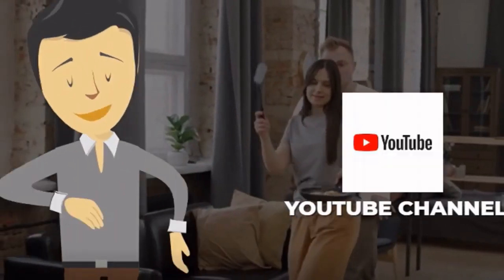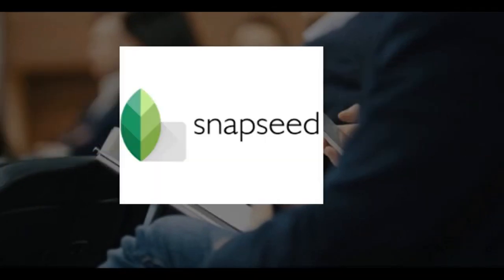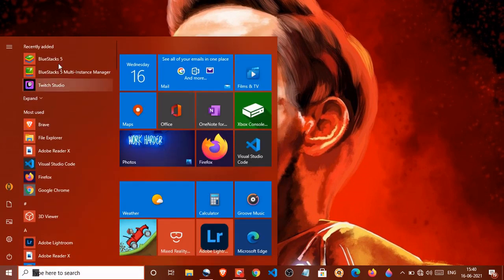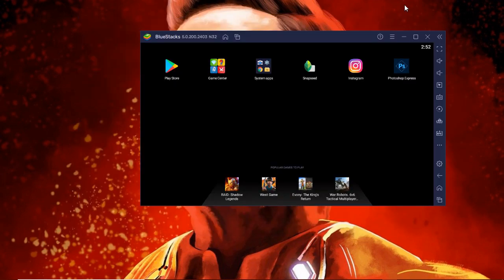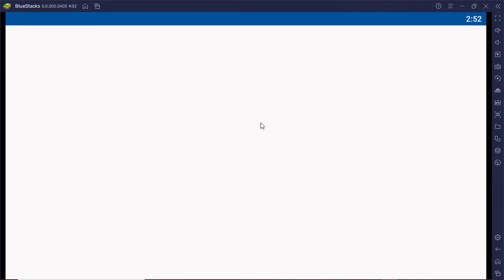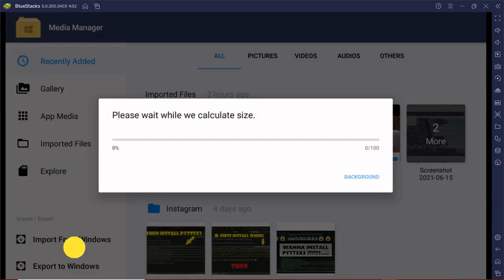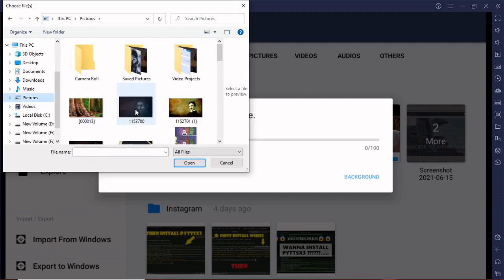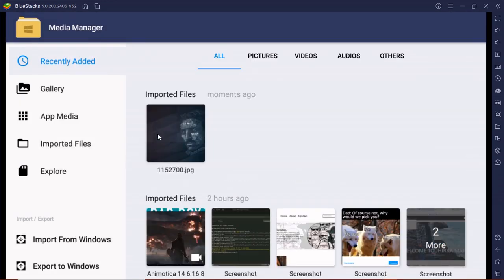HOW TO IMPORT FILES IN BLUESTACK FOR SNAPSEED.|red friends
In this video, you gonna know about how you can import images or files in bluestack for editing in snapseed.